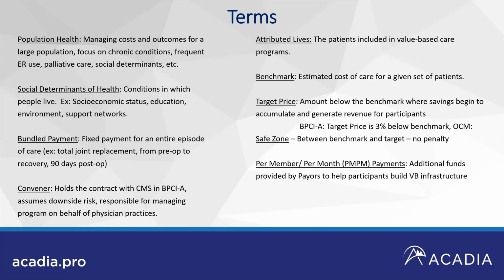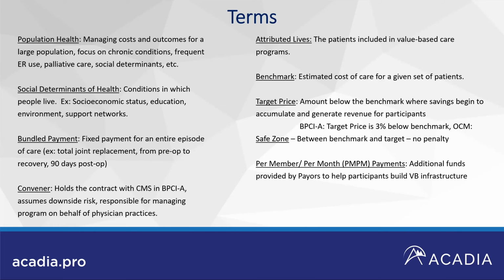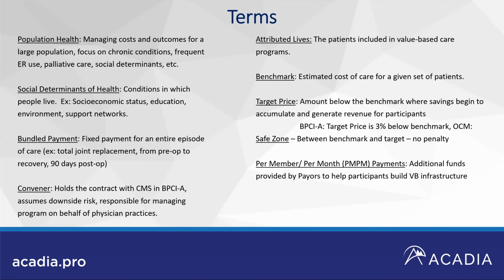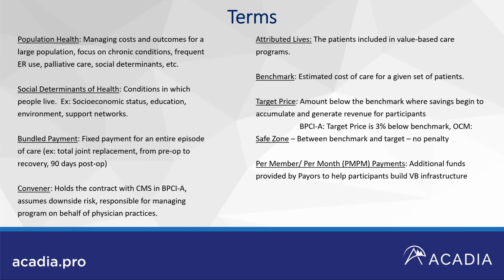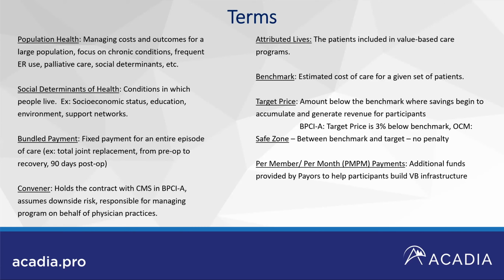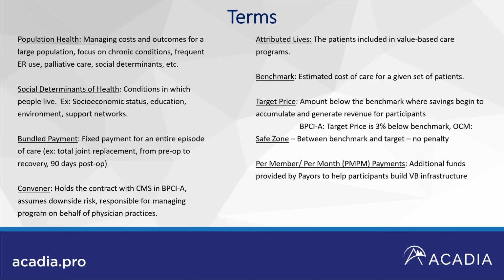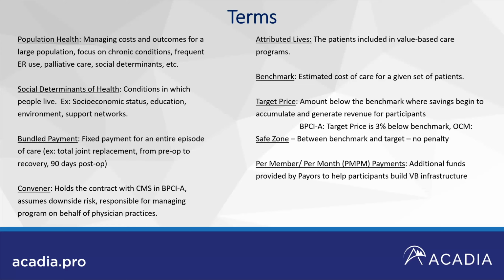Value-Based Care: Will COVID-19 Threaten Its Progress? - Key VBC Definitions